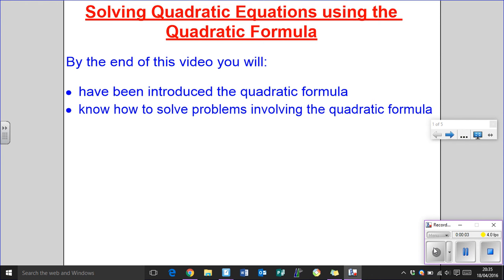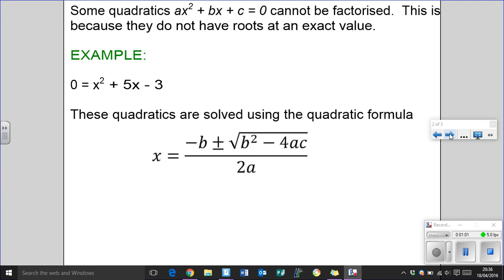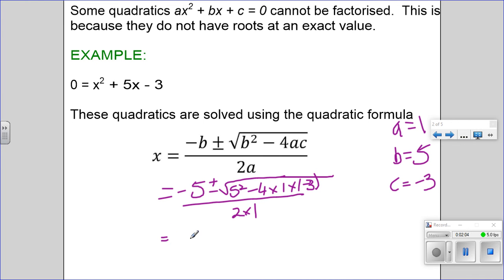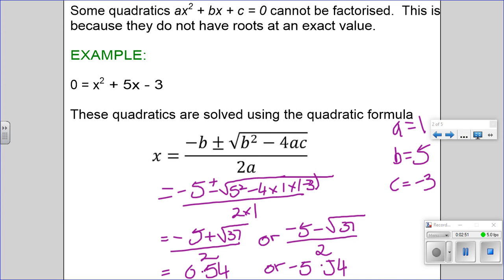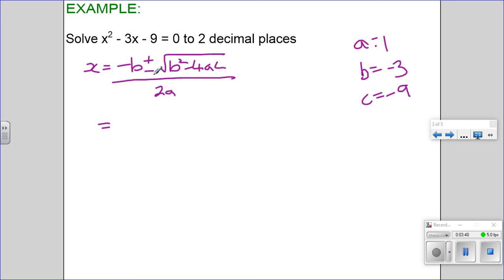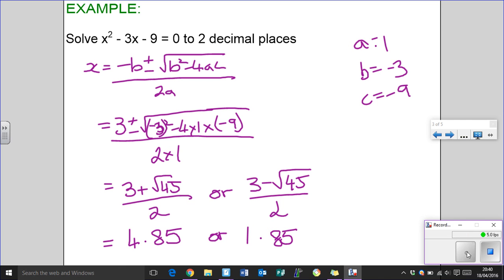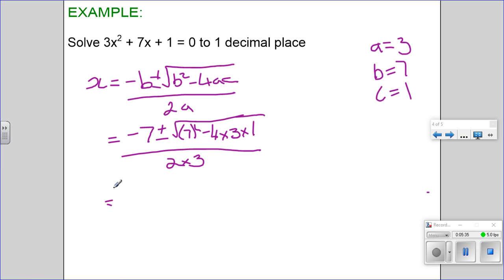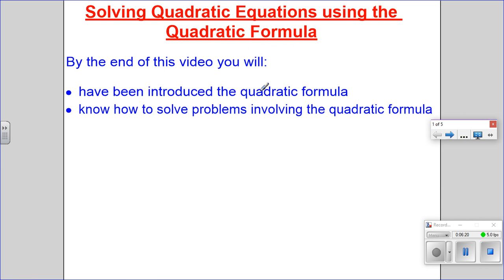National 5 Maths The Quadratic Formula